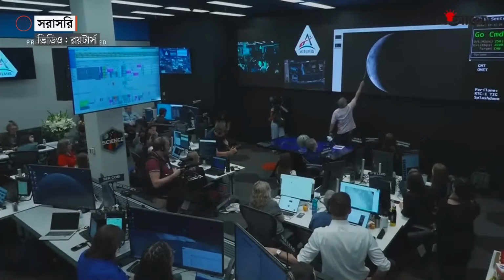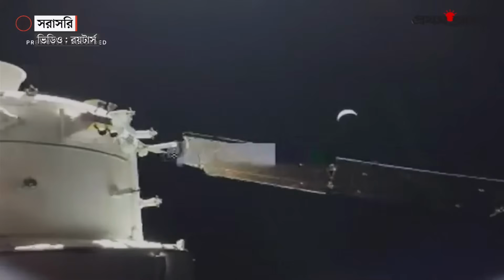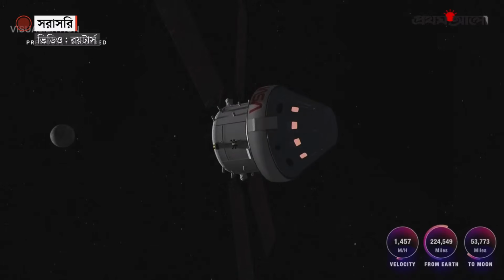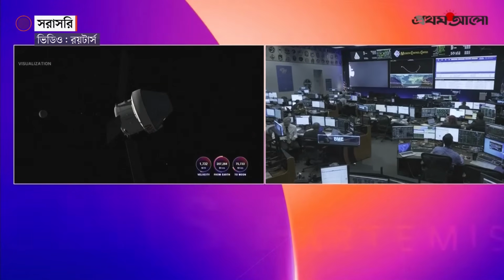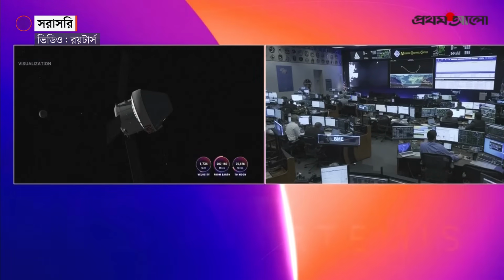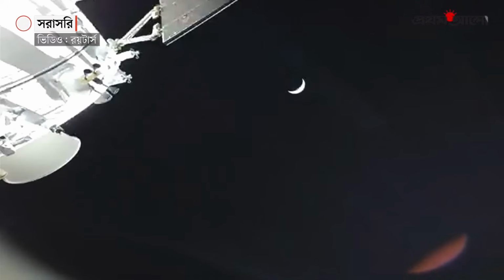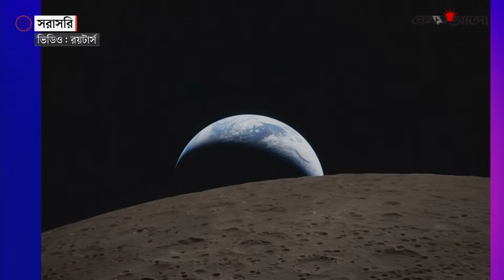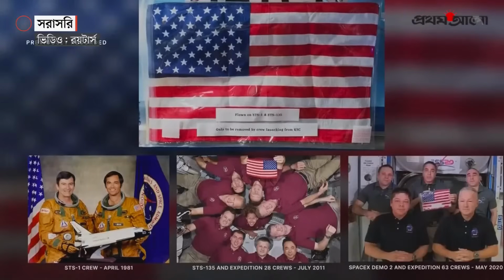🔴সরাসরি: ঐতিহাসিক সফর শেষে পৃথিবীর পথে আর্টেমিস–২–এর নভোচারীরা